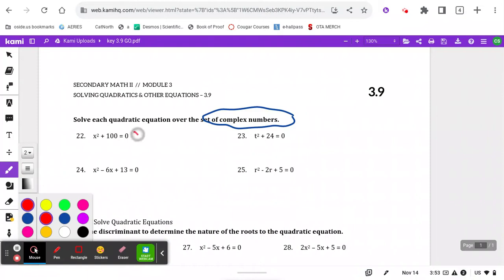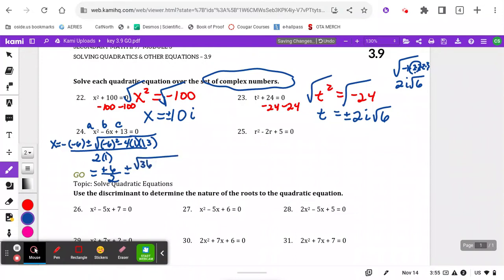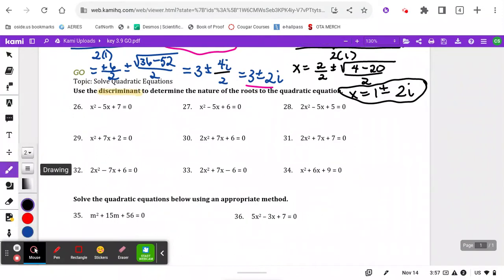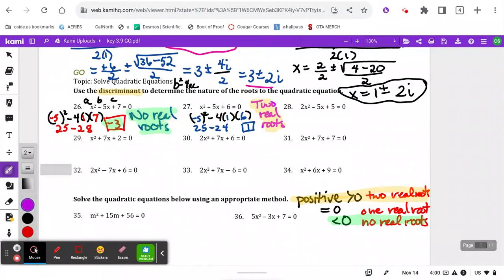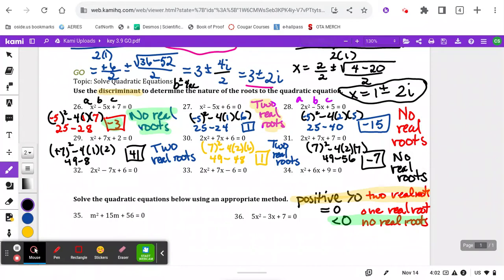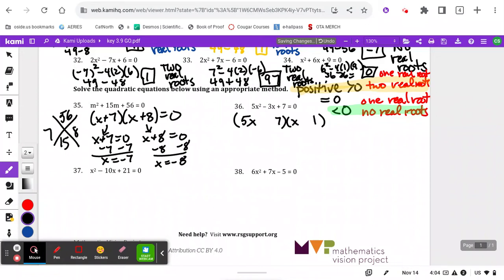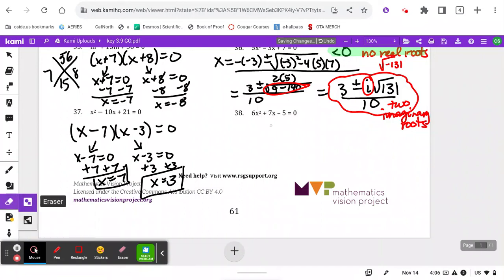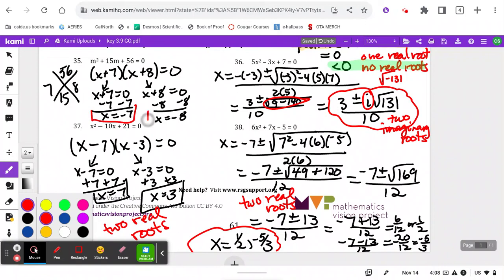M2 M3 3.9 GO complex numbers, discriminant, solving quadratics